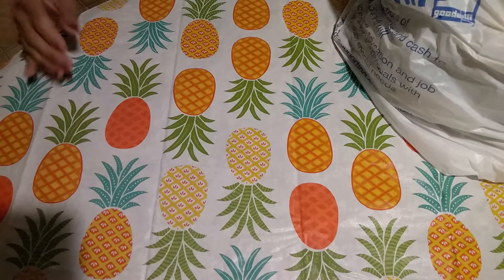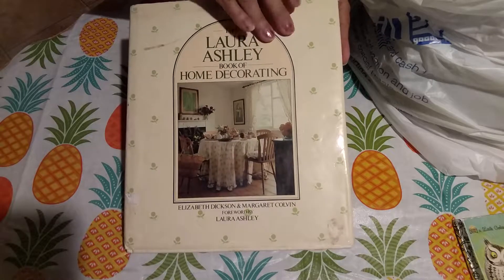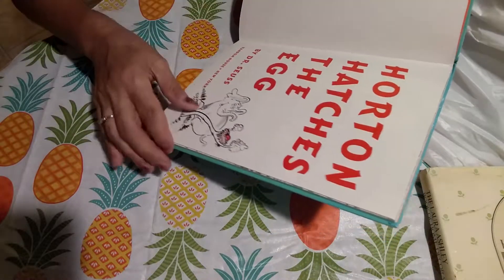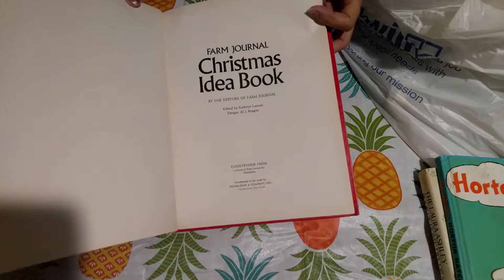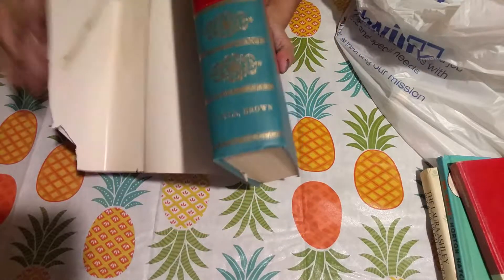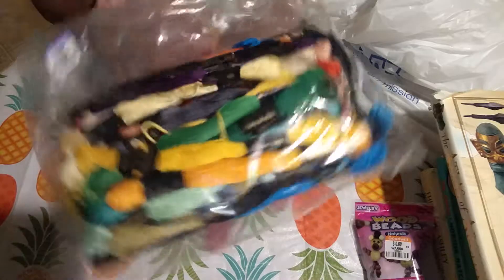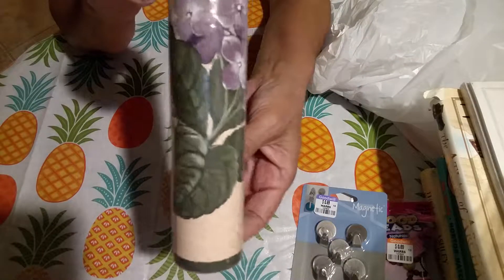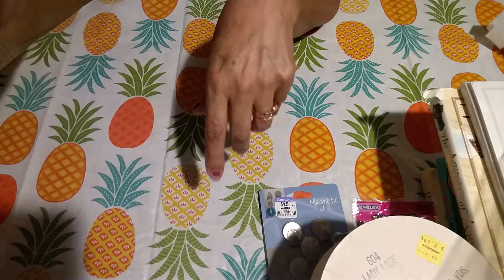Crafty Thrift store haul